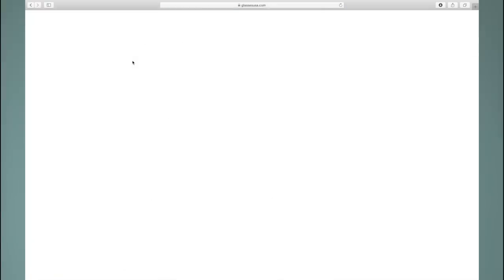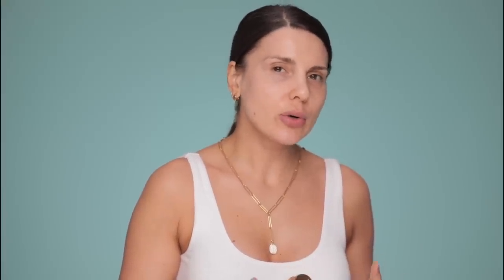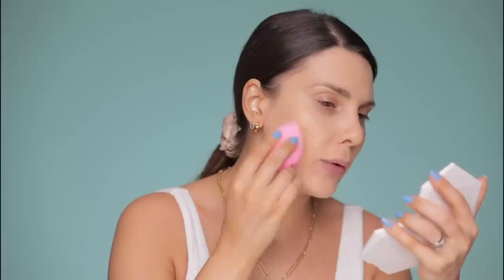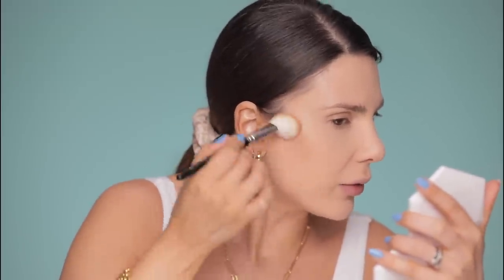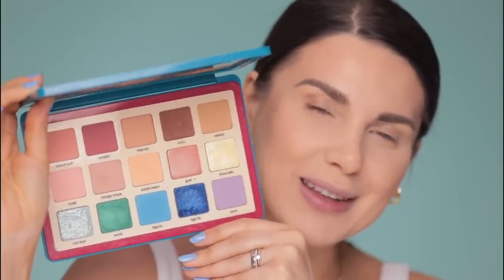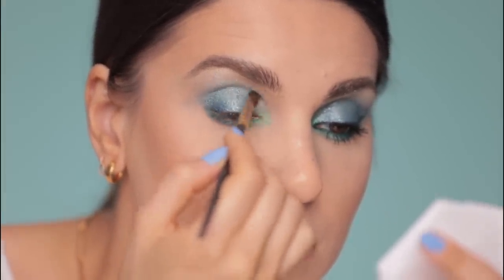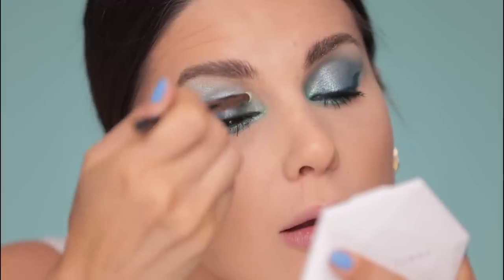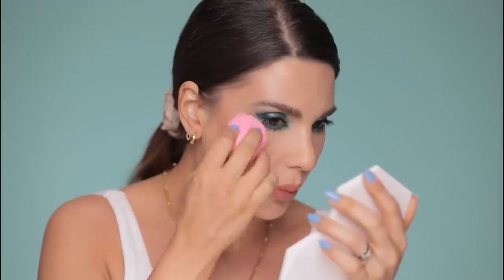COLORFUL MAKEUP IF YOU WEAR GLASSSES | ALI ANDREEA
Hi everyone,

Today’s video is about glasses and makeup for when you wear them. And because most of the makeup tutorials for glasses out there are made with neutral colors, I thought I shall give you guys a version with colorful makeup.
From my experience, wearing glasses for the last 28 years my main problems wakeup wise were:
-  the foundation that always melted on the nose
- my eye makeup was almost invissible when wearing them
I have completely different prescription on my left eye than on my right eye, I wear certain glasses when I read, different glasses when I drive and different glasses when I work . If I use the same glasses for all these activities I have terrible headaches or I simply end up seeing everything very blurry.
I’ve always had multiple pairs of glasses and unfortunately my vision only got worse throughout the years so I change prescription quite often.
So if you’ve been wearing glasses your whole life, I feel you. But they shouldn’t stop you from doing your makeup in a certain way.  if anything, they add a touch of charm and some mystery.

Chanel Soleil Tan de Chanel (If you are in Europe, there are stories that still have the old version )
Natasha Denona The Tropic Palette colors: Mint Frost, Exotic, Tiger Lily, Limoncello

I do NOT recommend you to spray the skin with any mist, unless it’s a strong setting spray.